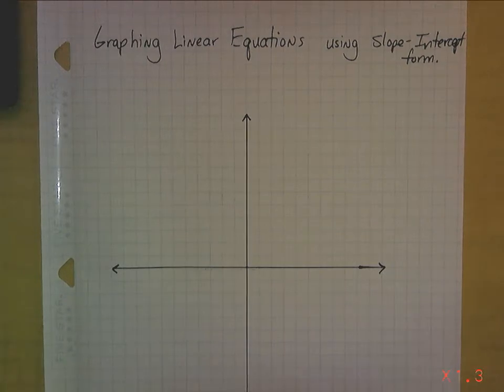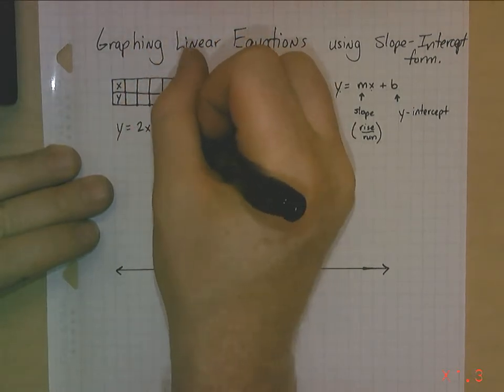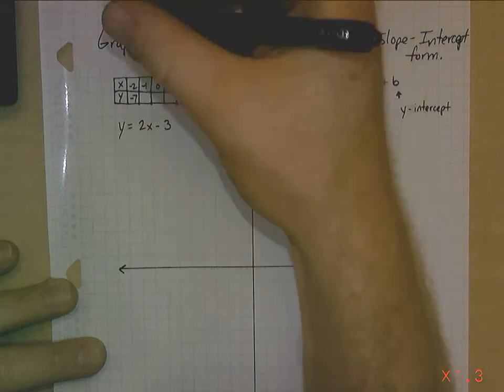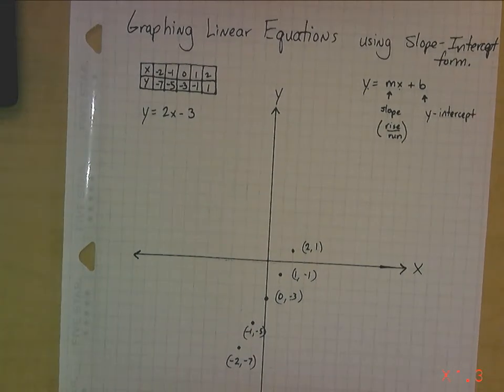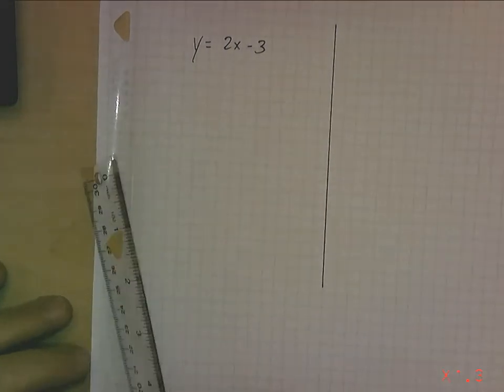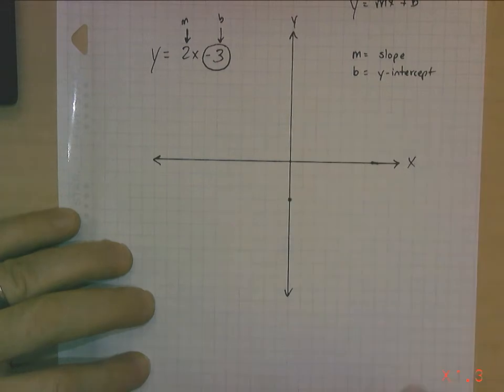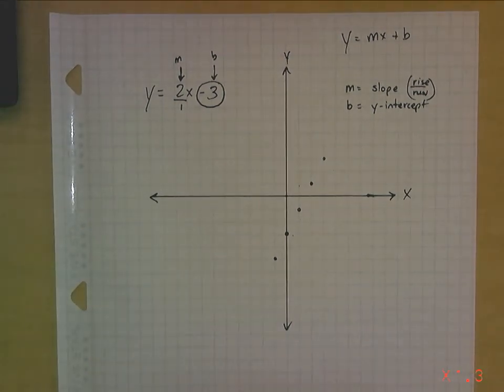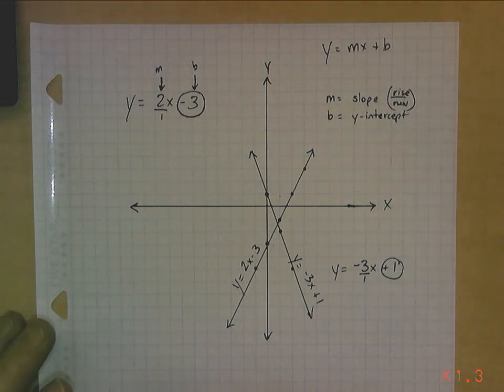GraphingLinearEquations using Slope Intercept Form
Graphing Linear Equations using Slope Intercept Form